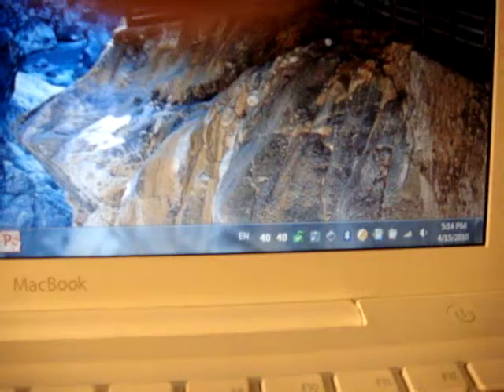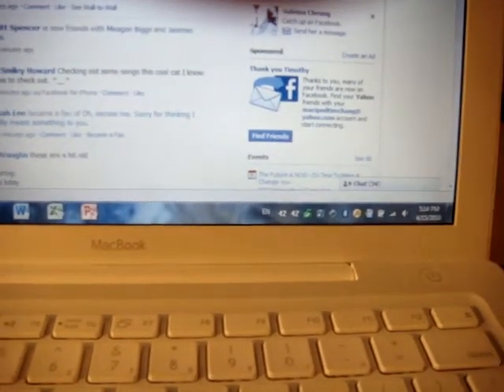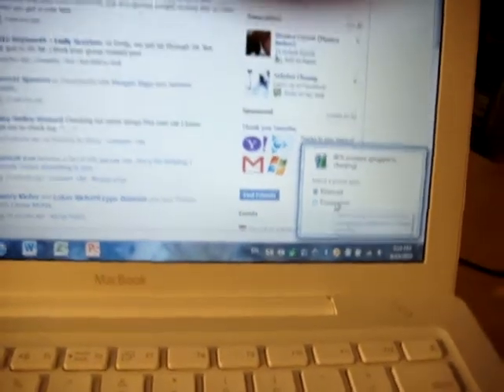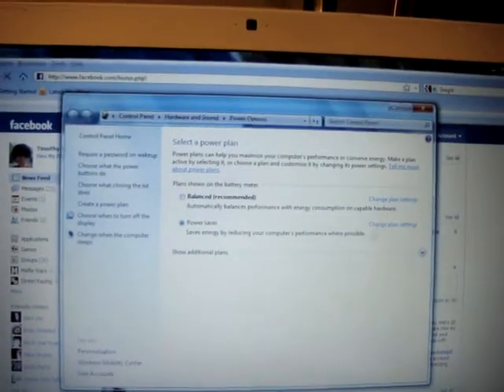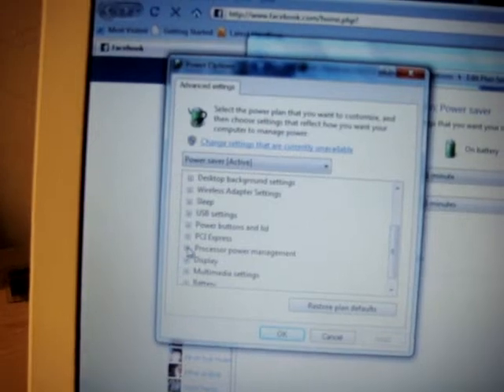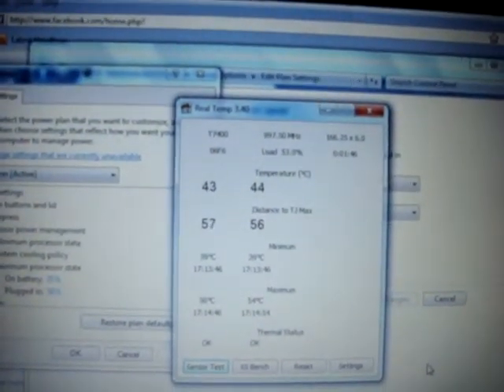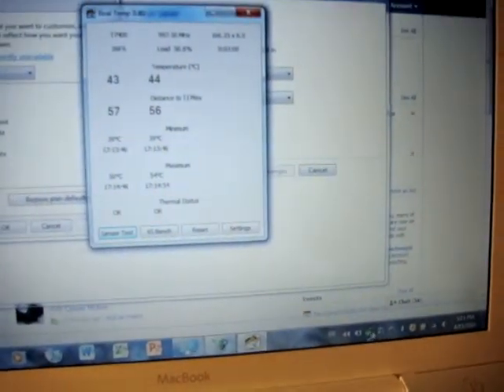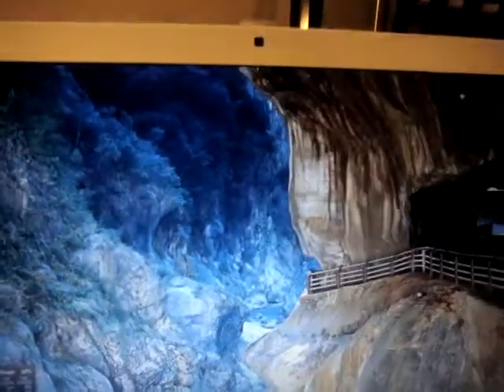Solution: Overheating Macbook in Windows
I hate my MacBook when it overheats because Apple can't write drivers that actually work right or update them. This downclocks your processor so it will only work when you aren't doing anything intensive.

I did this video on the stock 1800RPM fan speed on a mid-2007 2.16Ghz MacBook with 2GB DDR2.